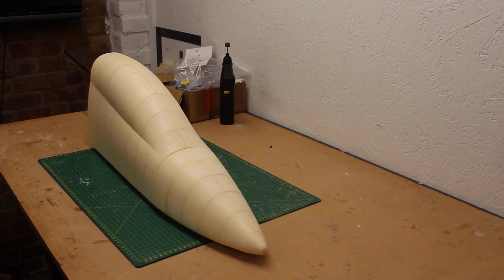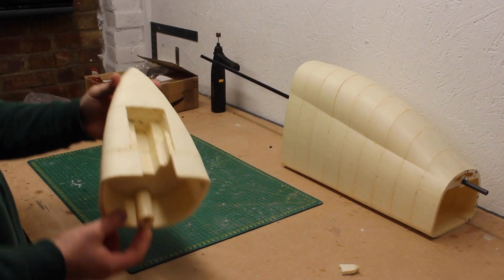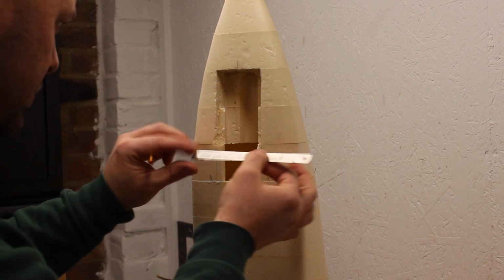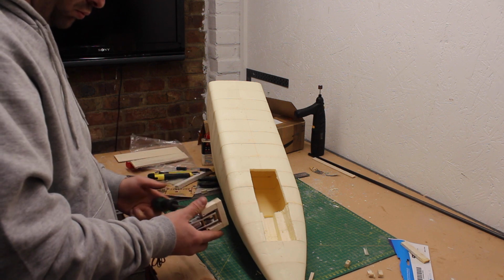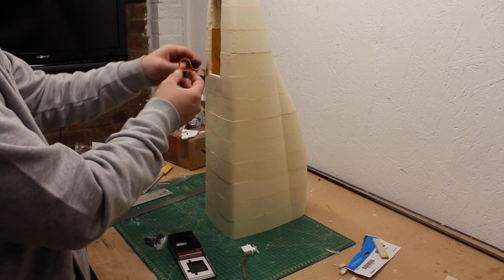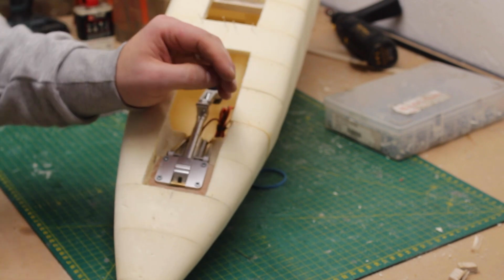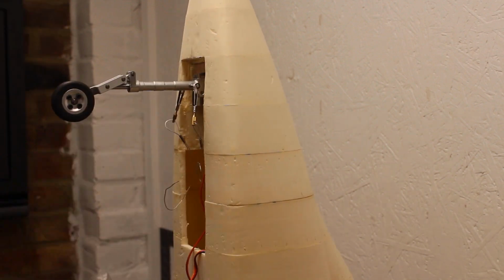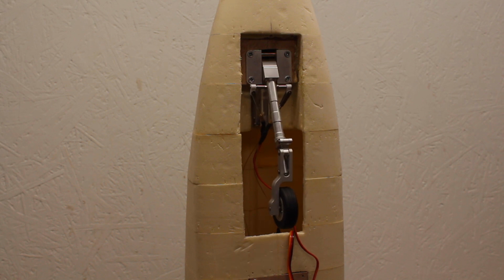Installing electric nose gear retract - JP Hobby ER-010 - Aerotetris CASA C101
I've finally got around to doing some more work on the Aerotetris CASA C101 Aviojet edfjet project. In this episode im installing the JPHobby electric retract nose wheel and steering servo.